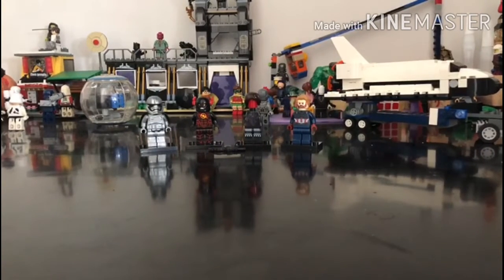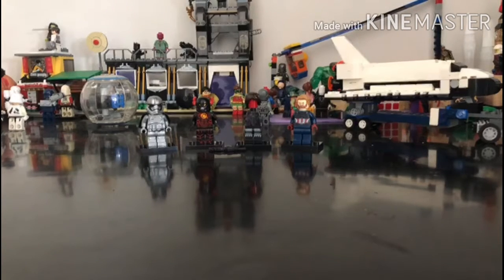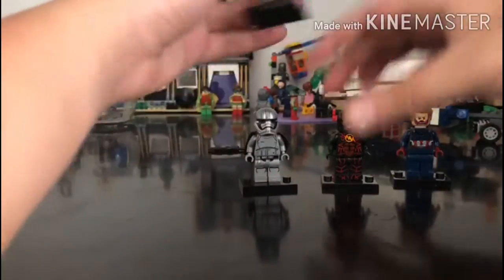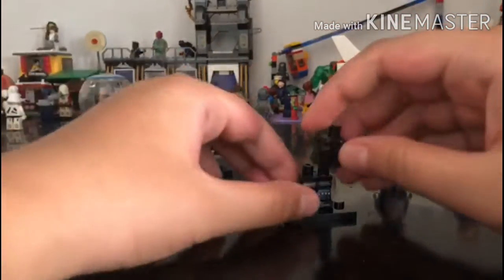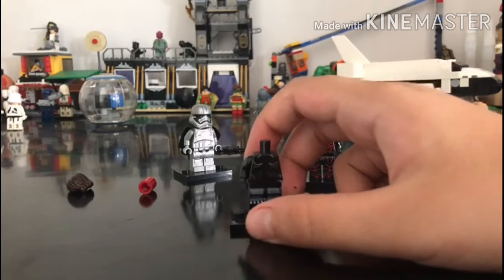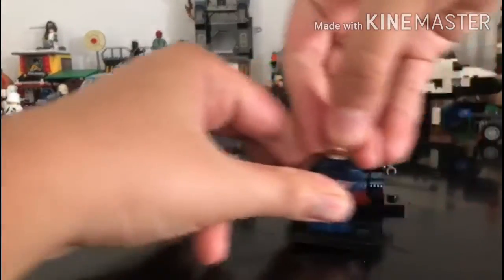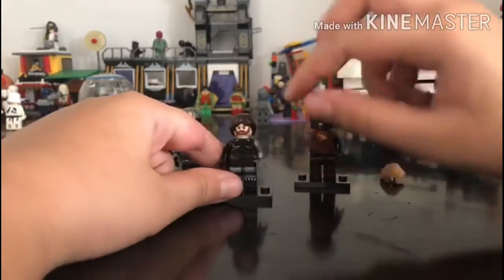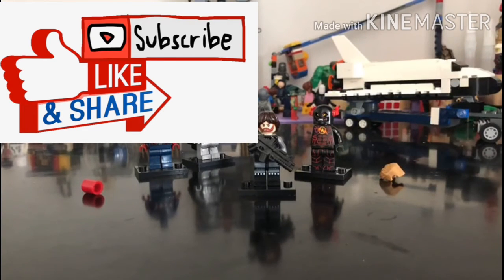How to make LEGO WINTER SOLIDER from Avengers